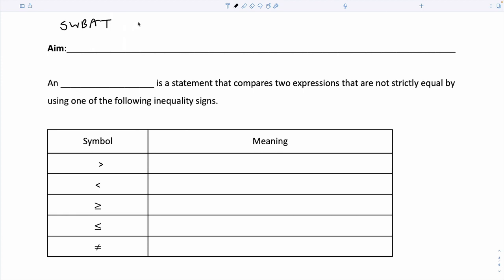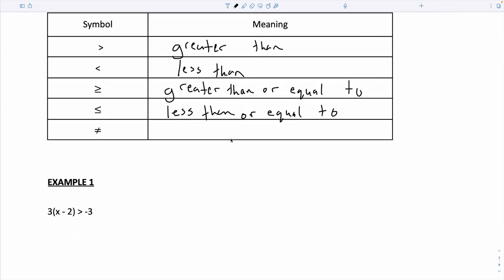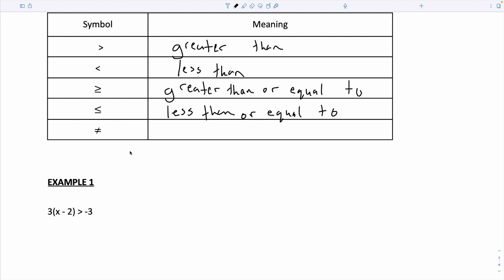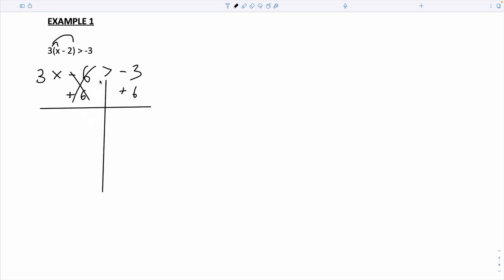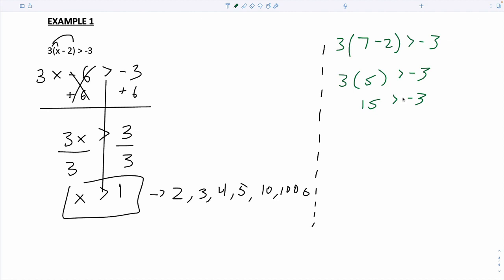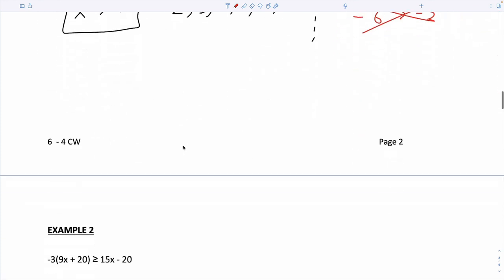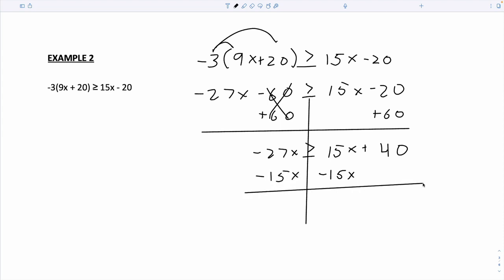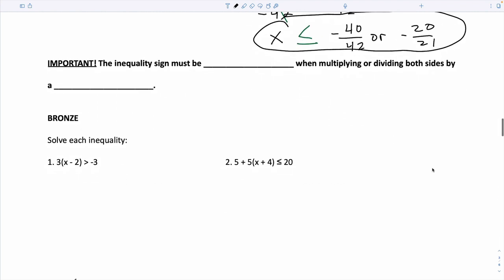6-4 CW Video_Algebra 1